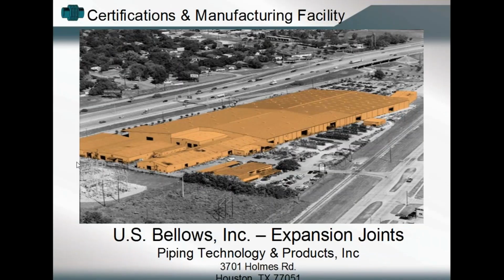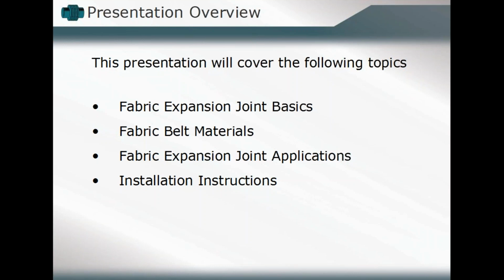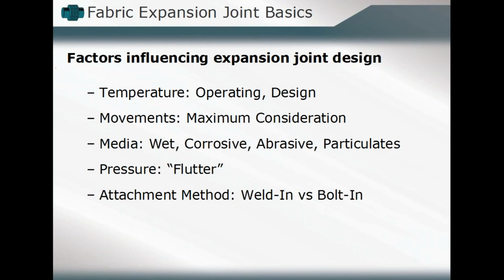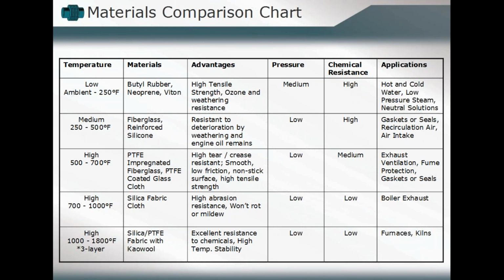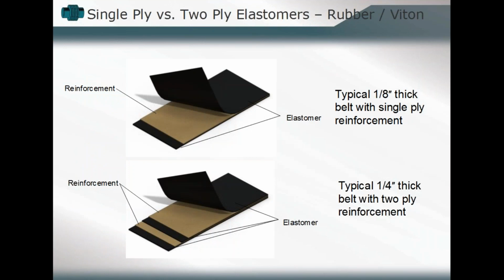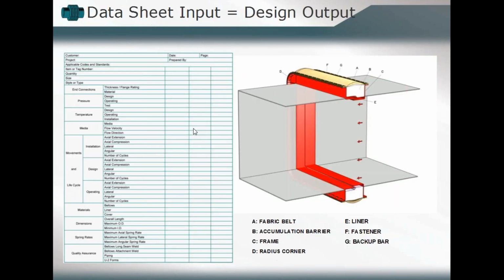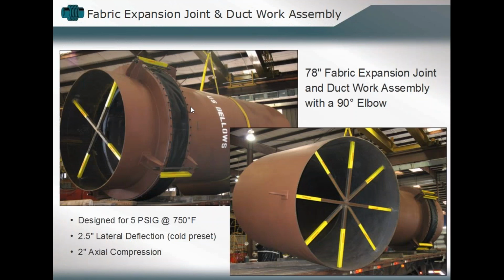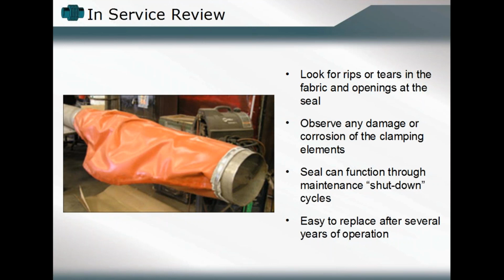2016 10 06 10 00 Fabric Expansion Joints Webinar by U S Bellows, Inc